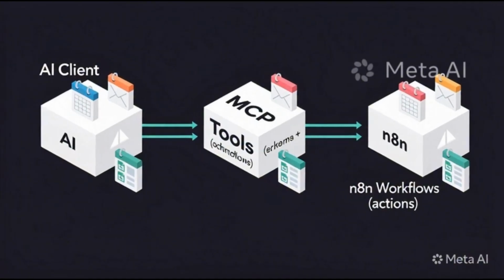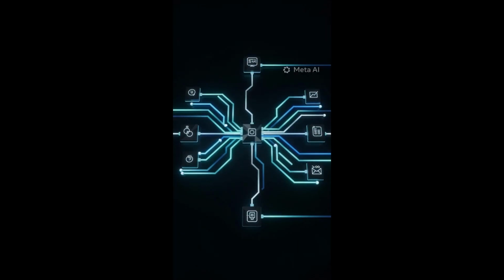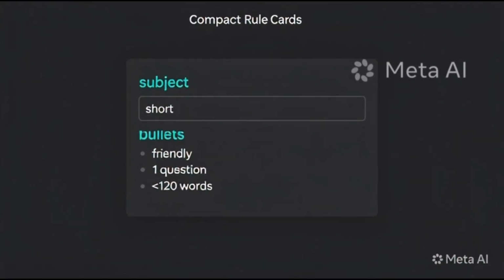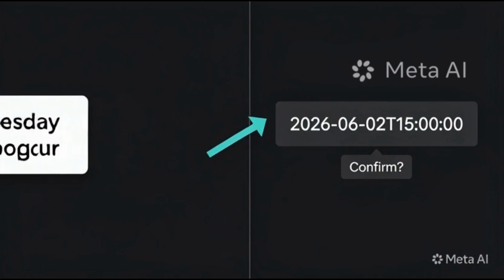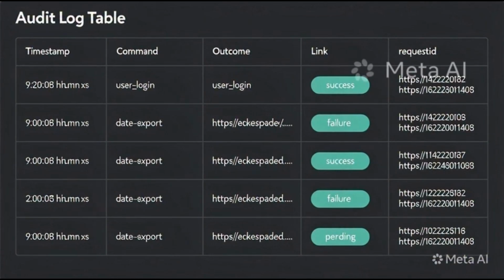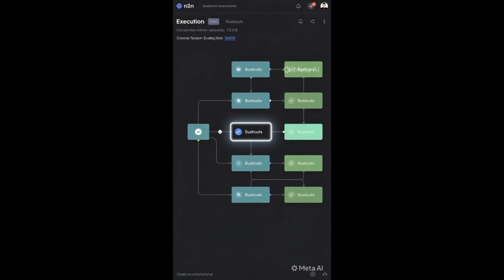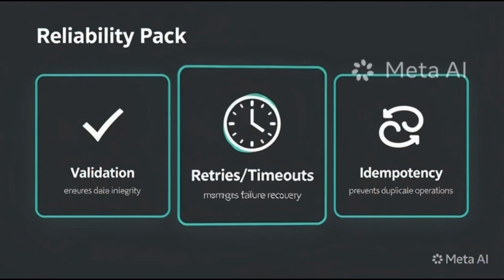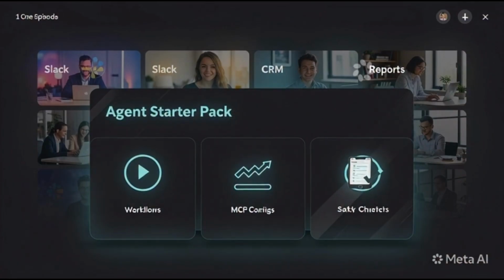“Build an AI Agent That Actually Works: MCP + n8n in 7 Minutes (No Code)”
A practical tutorial where you connect an AI client (Claude/ChatGPT/Cursor—anything that “speaks MCP”) to n8n’s MCP server, then have it create and run real workflows: triage Gmail → summarize → draft replies, log to Sheets/Notion, schedule follow-ups, etc.